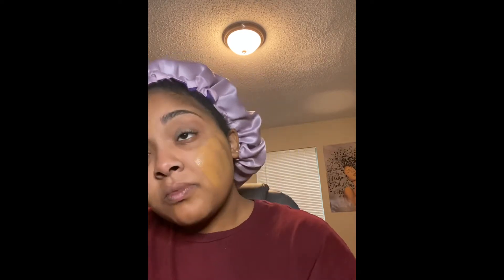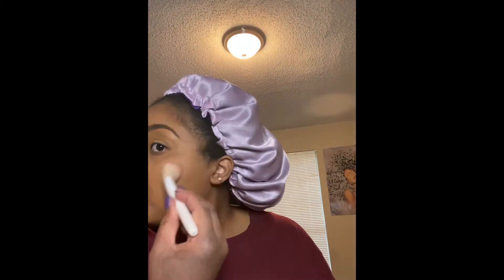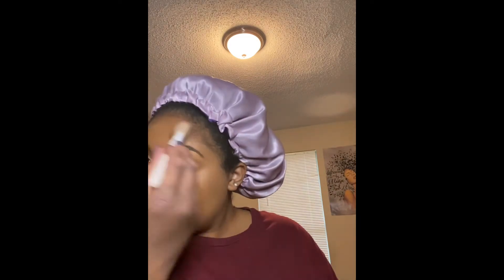Watch me do my makeup using prestige brands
Hi everyone,

Everything is prestige EXCEPT my foundation and blush